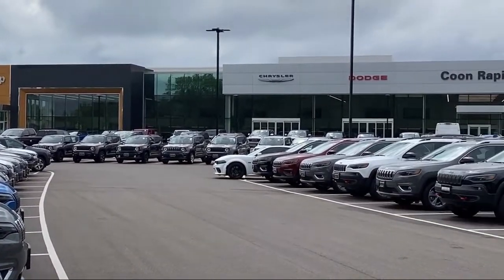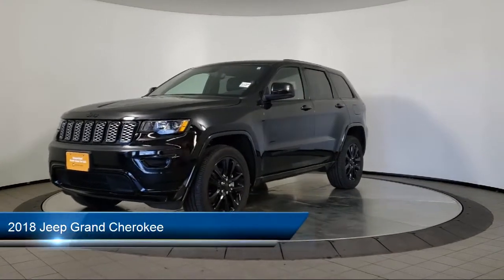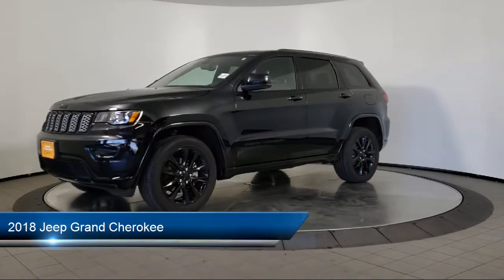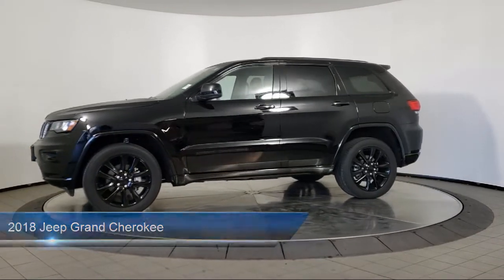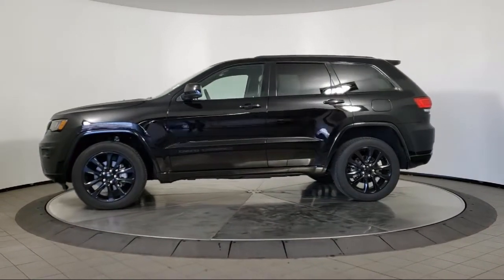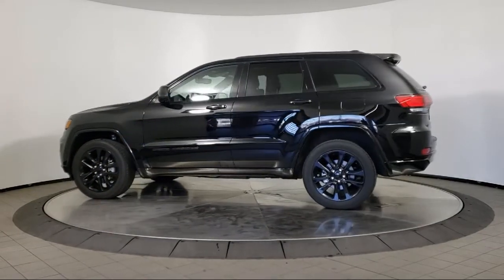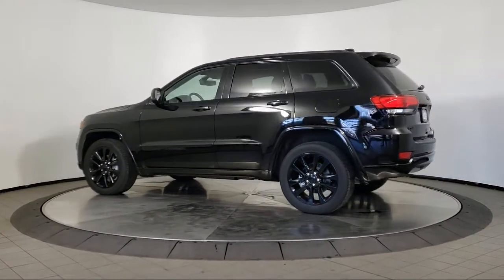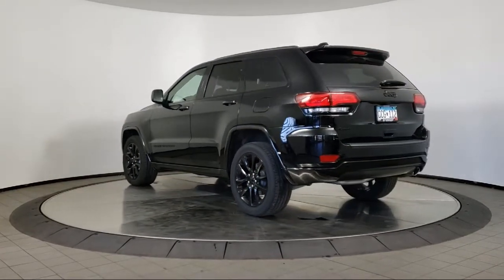2018 Jeep Grand Cherokee Coon Rapids Oak Park Blaine Minneapolis Shoreview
2018 Jeep Grand Cherokee Stock Number: R13785A Vin:1C4RJFAGXJC477117.